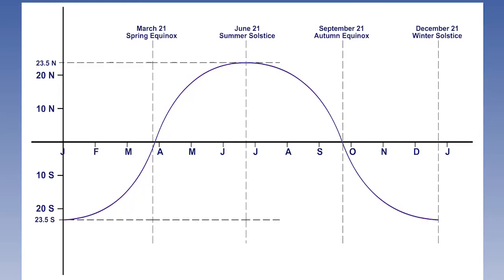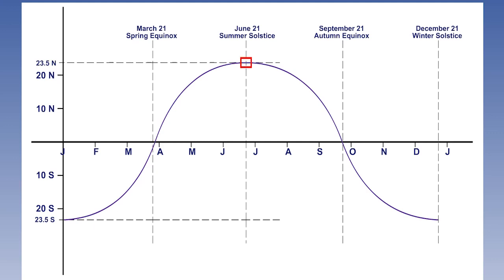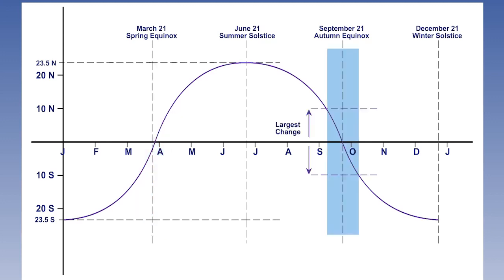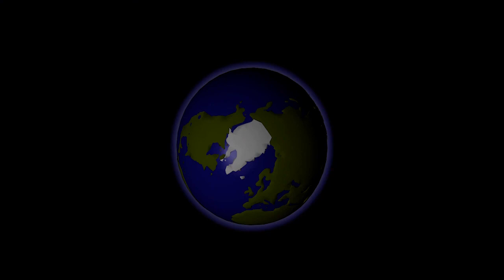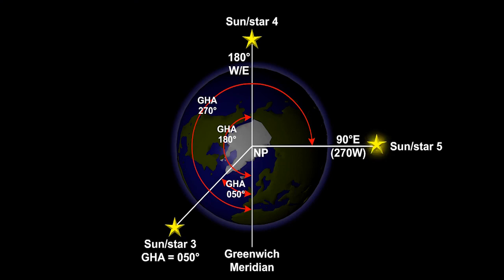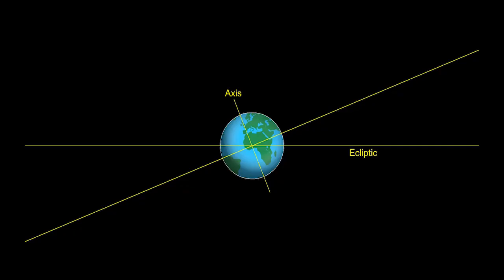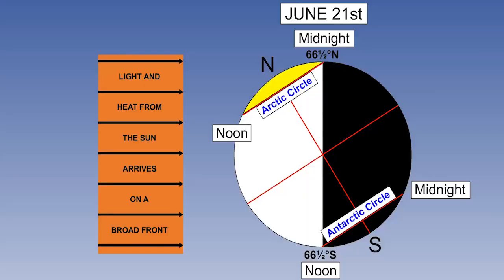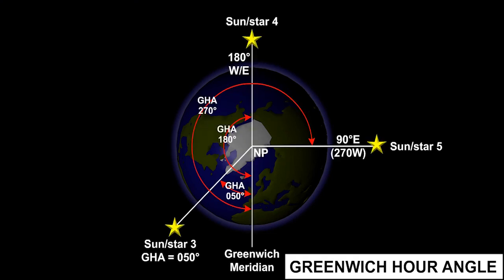72 Time Seasons, Declination and Hour Angle Part 2